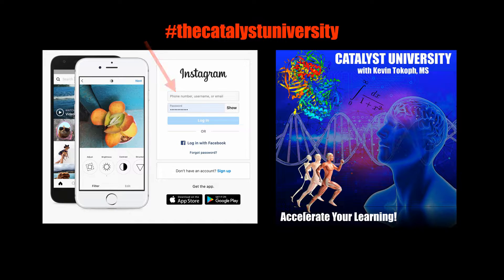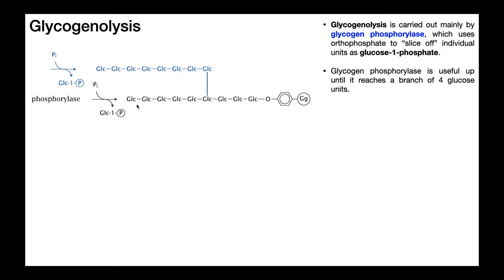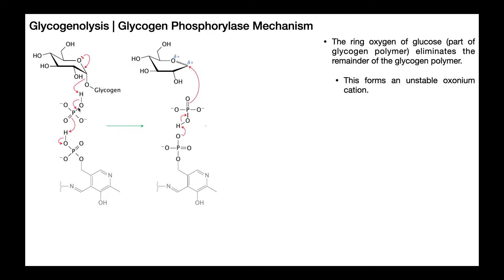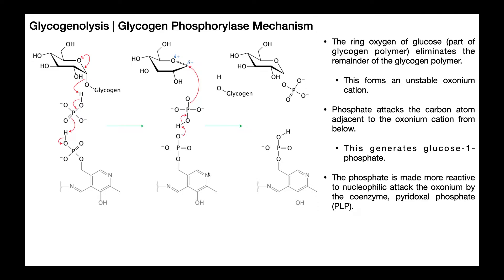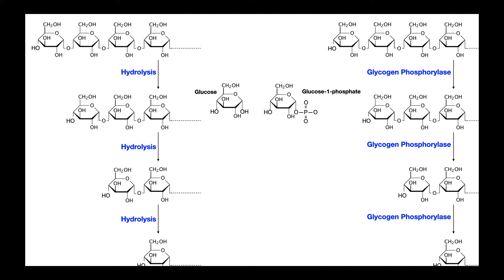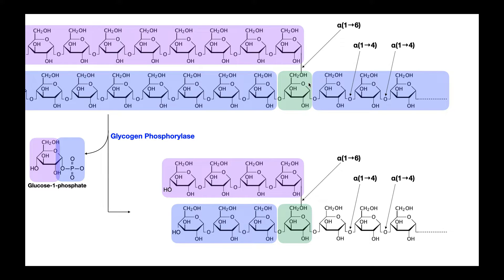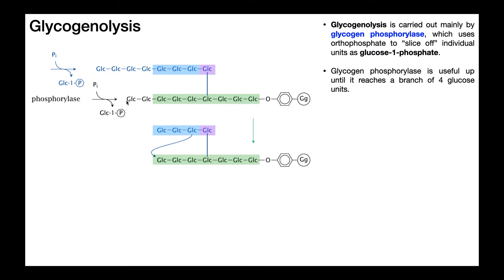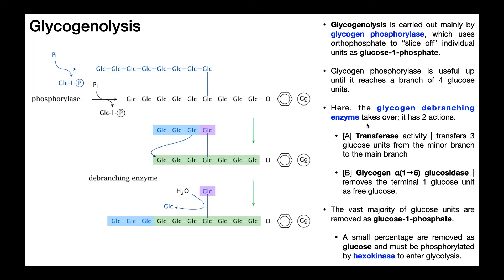Biochemistry of Glycogenolysis EXPLAINED